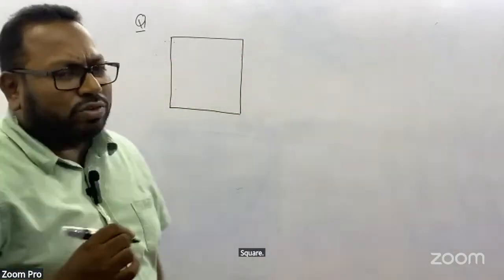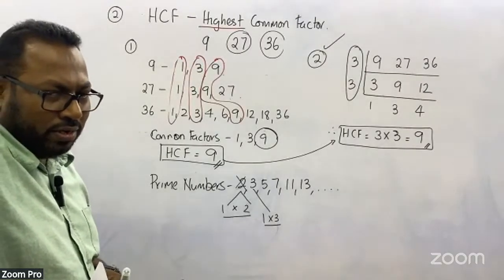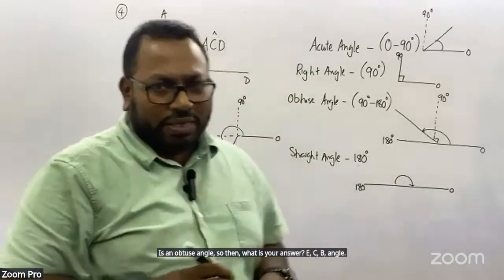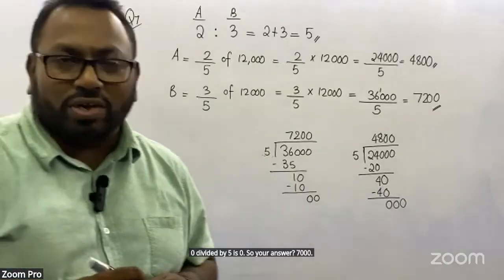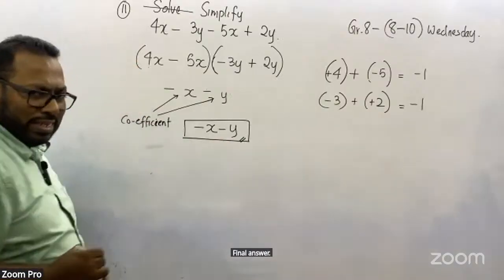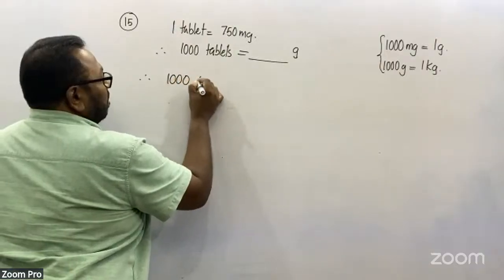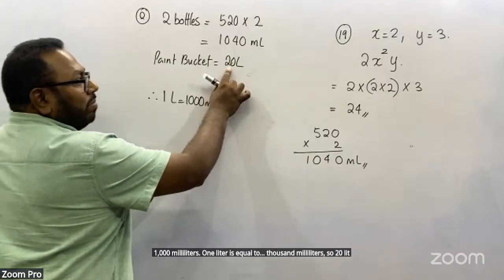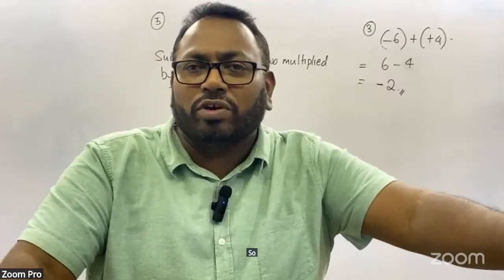grade 7 maths revision class